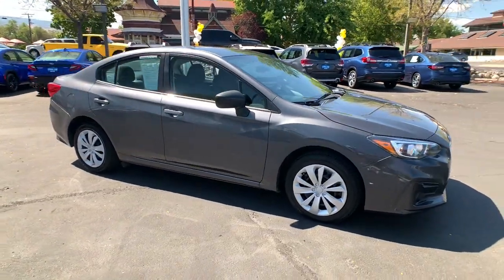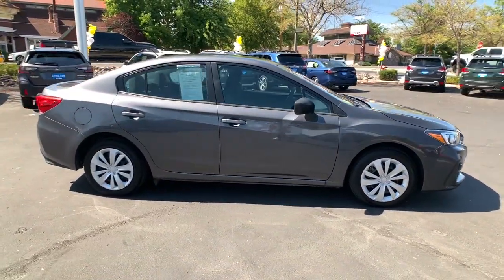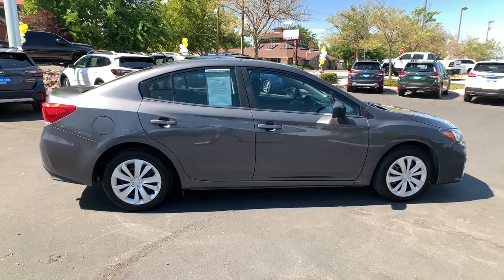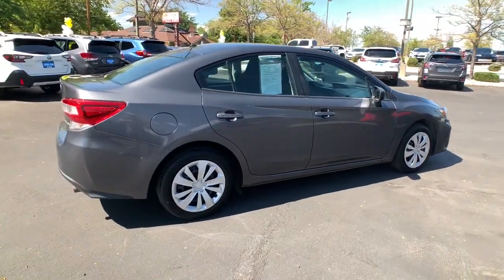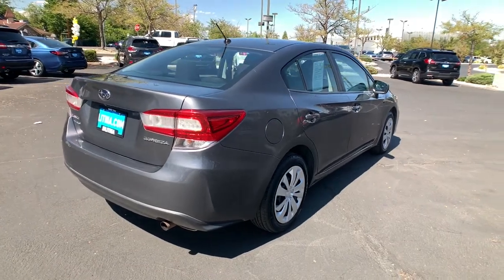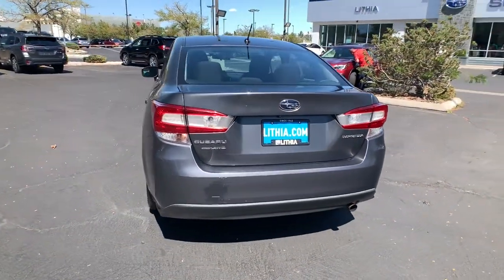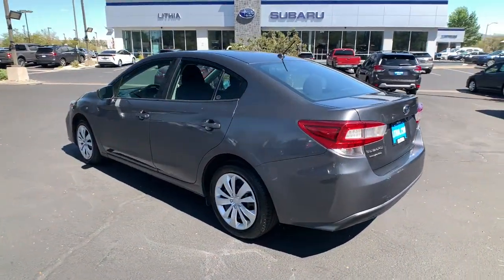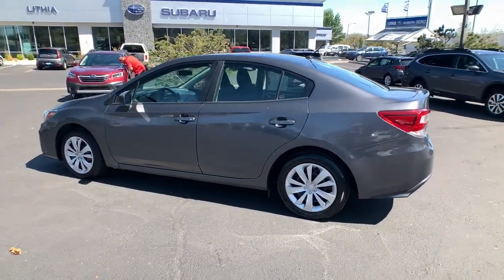2019 Subaru Impreza Northern Nevada, Reno, Lake Tahoe, Carson City, Roseville, NV K3610651P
Magnetite Gray Metallic Used 2019 Subaru Impreza available at Lithia Subaru of Reno in Northern Nevada. Servicing the Reno, Lake Tahoe, Carson City, and Roseville, NV area.
2019 Subaru Impreza 2.0i 4-door CVT - Stock#: K3610651P - VIN#: 4S3GKAA66K3610651

Impreza trim Magnetite Gray Metallic exterior and Black interior. FUEL EFFICIENT 38 MPG Hwy/28 MPG City! Apple CarPlay Smart Device Integration Onboard Communications System Back-Up Camera All Wheel Drive iPod/MP3 Input SEE MORE! KEY FEATURES INCLUDE: All Wheel Drive Back-Up Camera iPod/MP3 Input Onboard Communications System Smart Device Integration Apple CarPlay. MP3 Player Remote Trunk Release Keyless Entry Child Safety Locks Steering Wheel Controls. Subaru Impreza with Magnetite Gray Metallic exterior and Black interior features a 4 Cylinder Engine with 152 HP at 6000 RPM*. EXPERTS ARE SAYING: Not only is it the least expensive all-wheel-drive vehicle on the market but its also the only compact sedan to offer AWD and its standard. -Edmunds.com. Great Gas Mileage: 38 MPG Hwy. OUR OFFERINGS: At Lithia Reno Subaru youll get a great vehicle at a great price with the experience and dedication of our team behind you throughout the purchasing process and the duration of your ownership of your Subaru automobile. Our service to you does not end at the sale. Call us anytime with questions. Our entire team at Lithia Reno Subaru is here to help. If youre looking to purchase from a dealership dedicated to its customers come by Lithia Reno Subaru and experience our service for yourself! Price does not include $449 Dealer doc fee taxes and license fees. Price contains all applicable dealer incentives and non-limited factory rebates. You may qualify for additional rebates; see dealer for details.